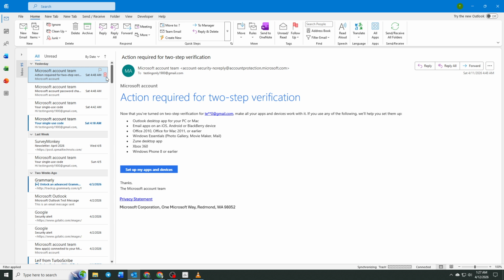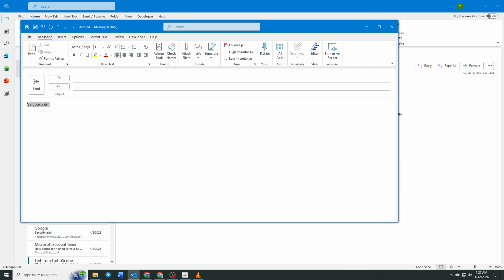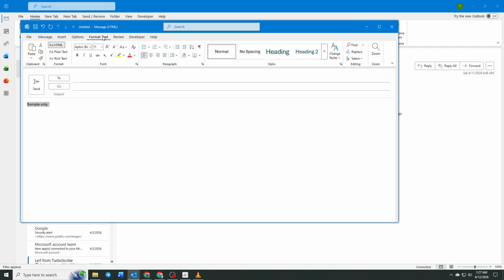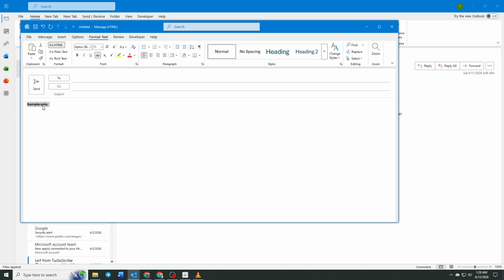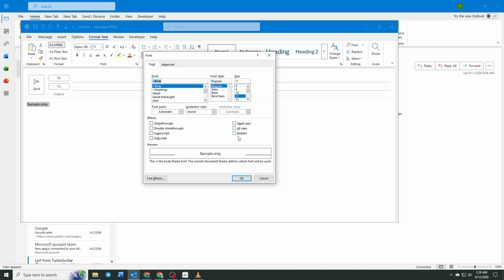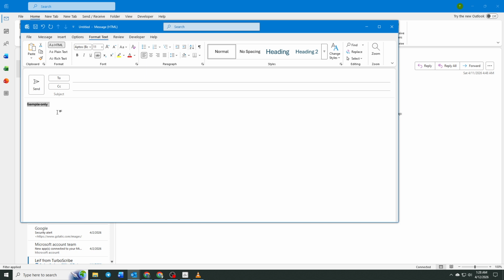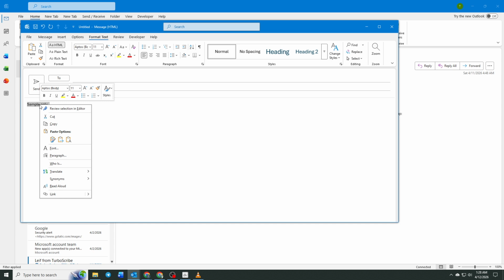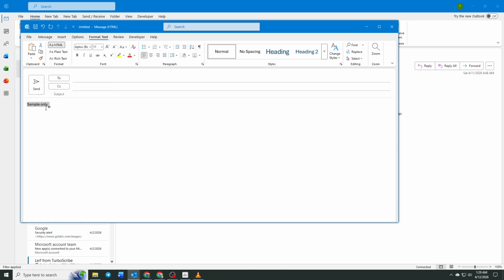How To Strike Through Text In Microsoft Outlook [2026 Guide]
In this video, we dive into the simple yet effective way to strike through text in Microsoft Outlook. Whether you're editing emails, notes, or calendar items, mastering this feature can enhance your communication and keep your messages clear and professional.

By the end of this tutorial, you'll not only know how to apply strikethrough formatting but also discover tips for using it effectively in various scenarios.